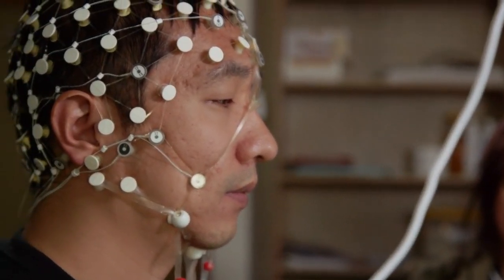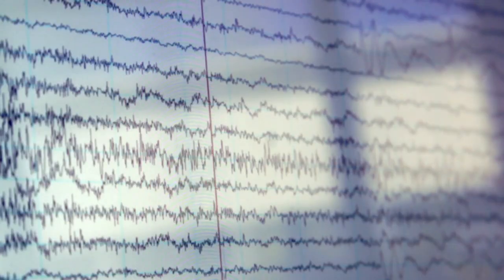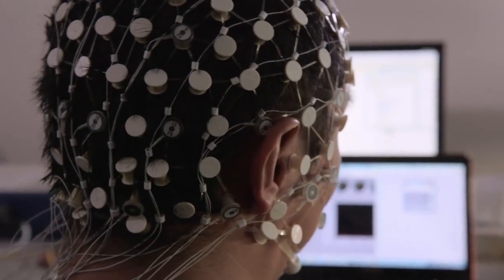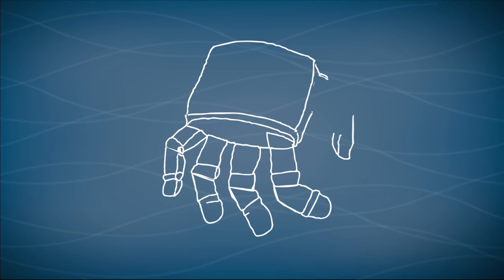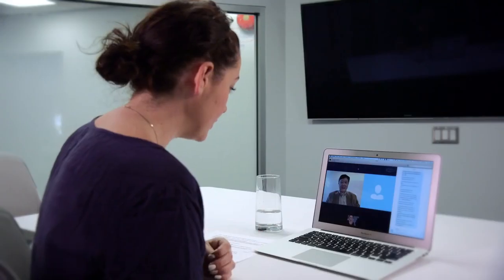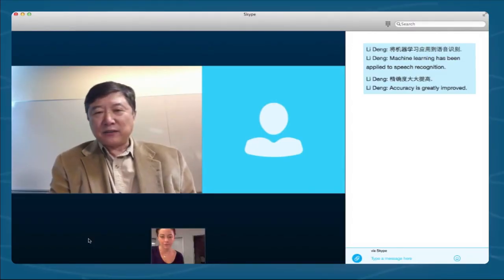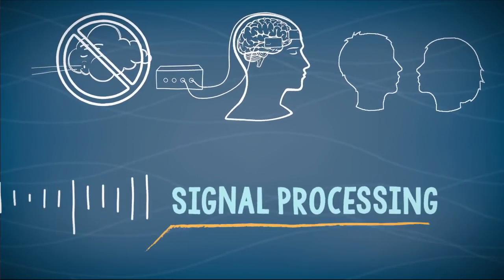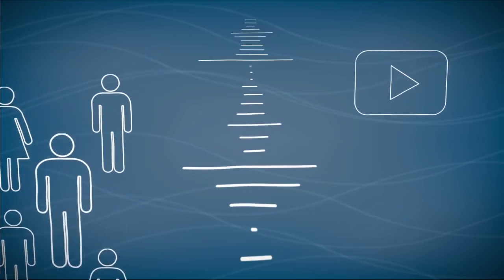Signal Processing and Machine Learning